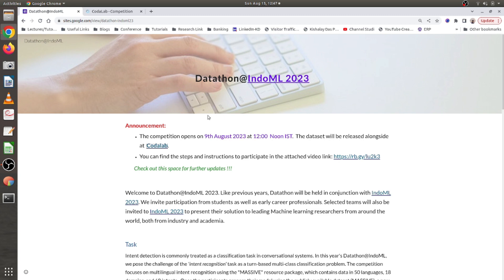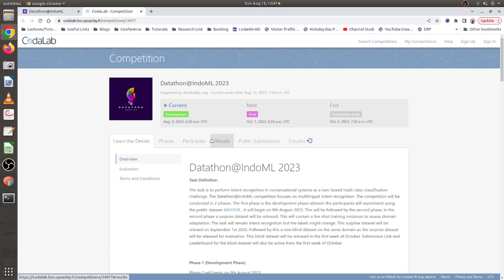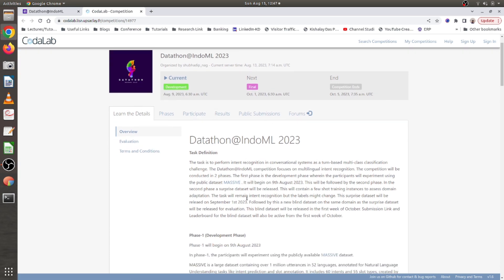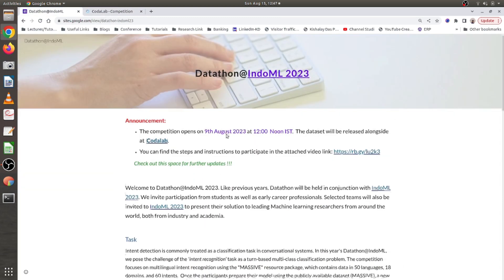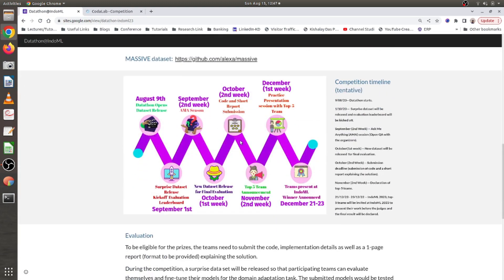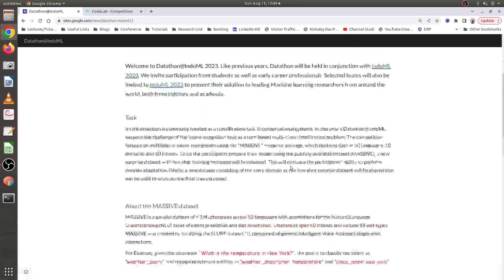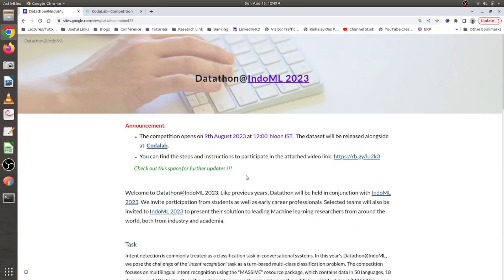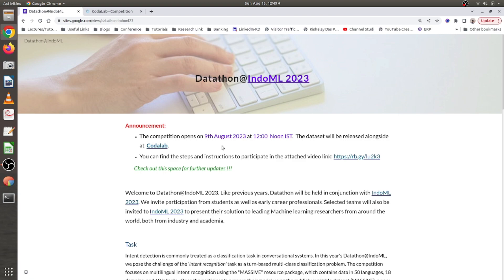Datathon @ IndoML 2023 | Win upto 1 Lakh | Datathon for Machine Learning Enthusiast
Hello Everyone,

In this video, I will share news about an exciting datathon for all ML research enthusiasts in India.

The Fourth Indian Symposium on Machine Learning (IndoML) will be hosted by the Indian Institute of Technology Bombay (IITB) between 21-23 December 2023.

The symposium aims to be a forum to discuss state-of-the-art ML research through invited talks from leading experts within India and abroad. IndoML fosters mentoring of Indian Ph.D./Master students to network with their peers, seek expert guidance and develop early-stage collaborations.

IndoML aims to provide an opportunity for the faculty to engage with leading research groups in the country and conduct high-quality research leading to competitive publications. It will also provide a platform for industrial partners, including startups, working in ML-related areas to showcase their products, receive reviews/feedback, and set up potential collaborations.

You can find the steps and instructions to participate in the attached video